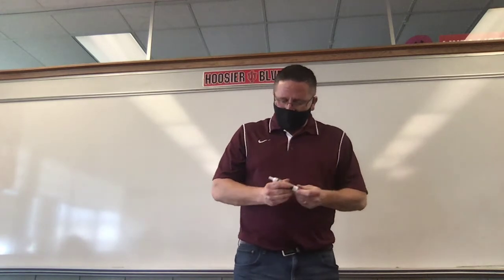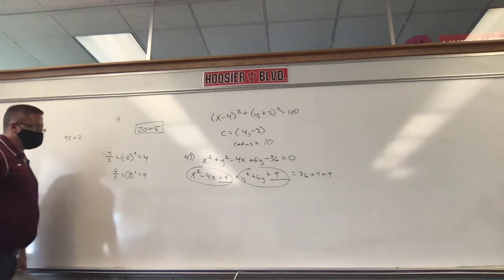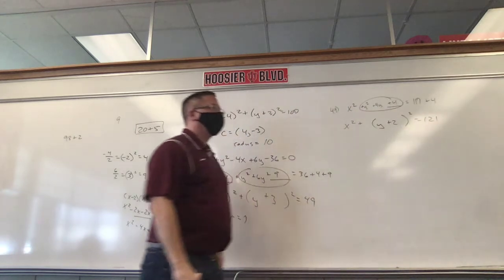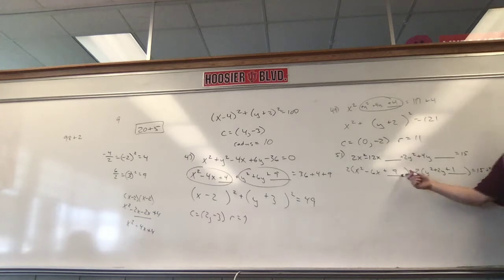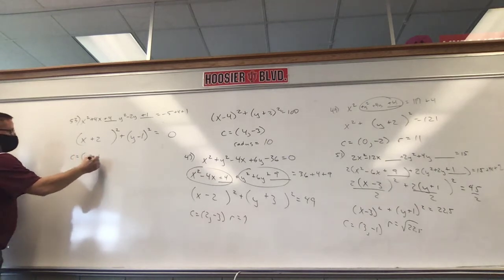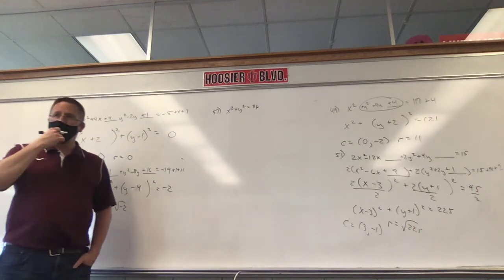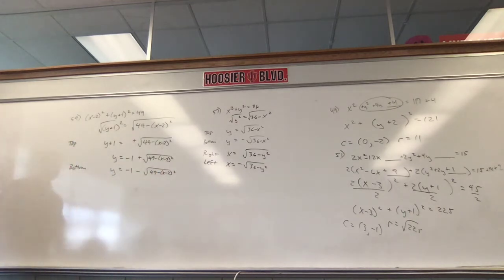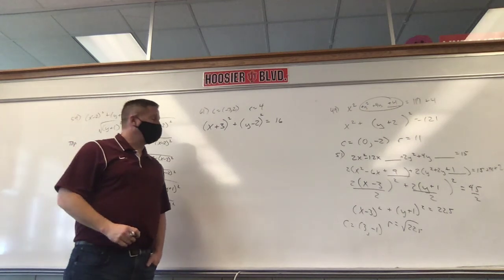3:22:21 FST Lecture Section 2 2 part 3